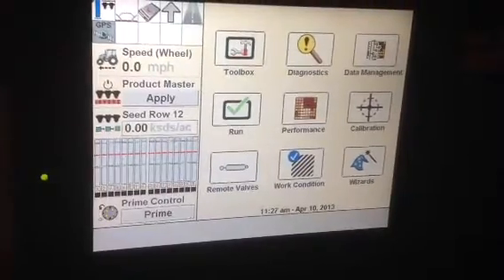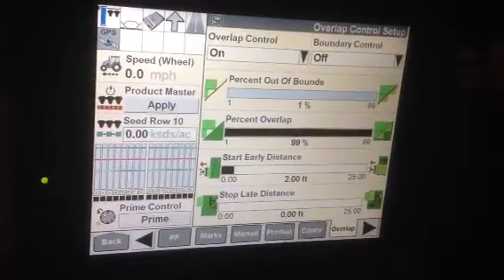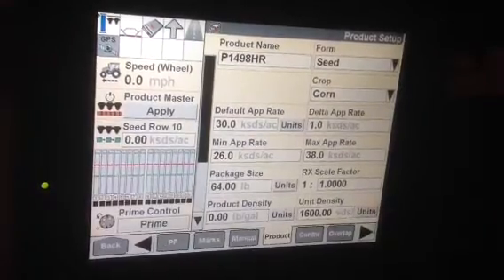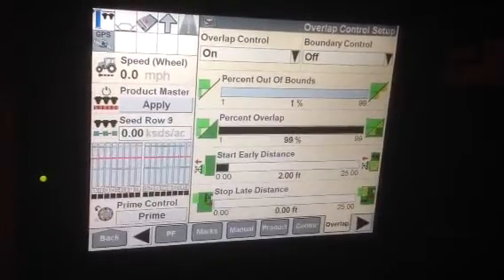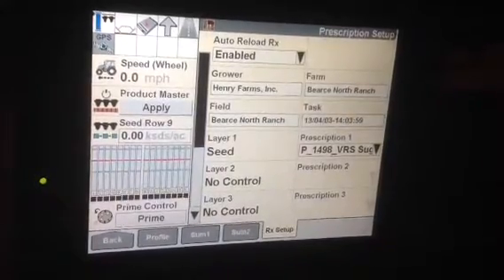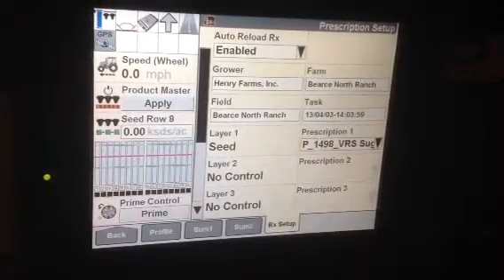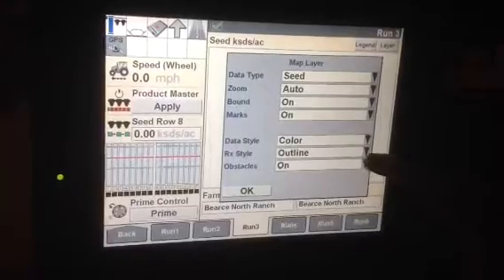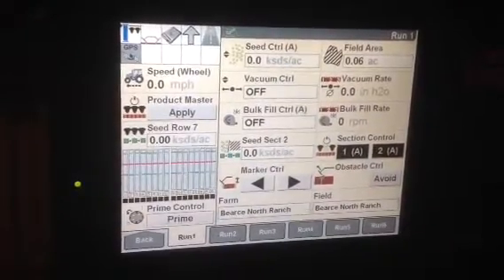Case IH Pro 600 Importing Prescriptions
A video on how to import a prescription into a Pro 600 planter monitor